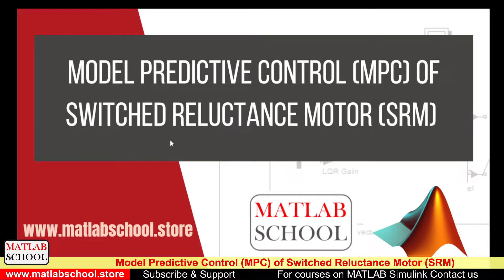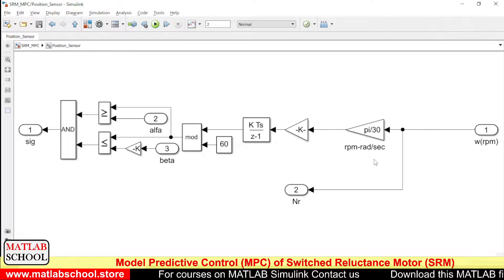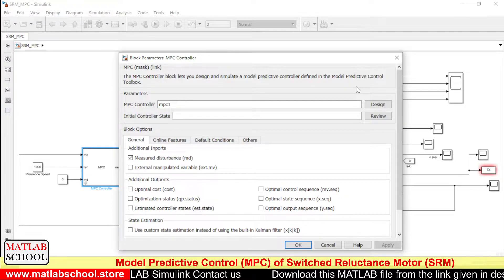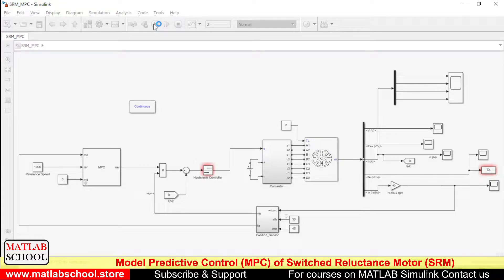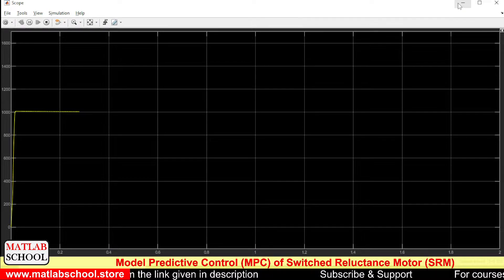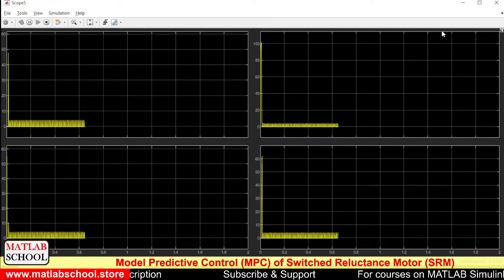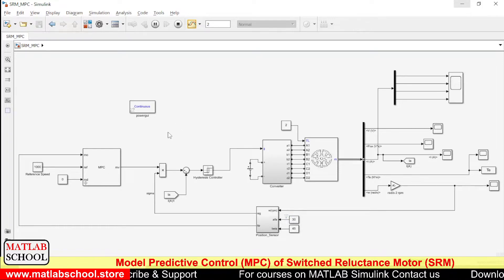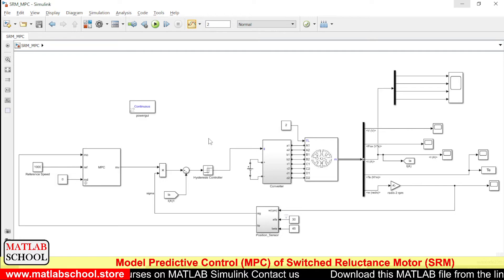Model Predictive Control (MPC) of 8/6 Switched Reluctance Motor (SRM) | Matlab Simulink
Link to download. slx file:
For Indian visitors:

In this simulation the speed of the 8/6 switched reluctance motor (SRM) is controlled using Model Predictive Control technique and Current Control Method

Required MATLAB version: R2018b and above